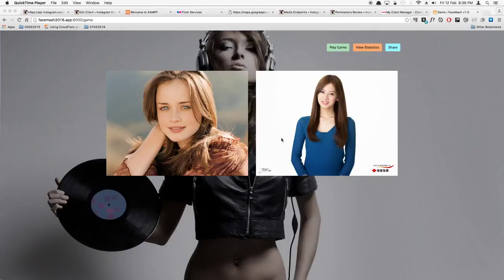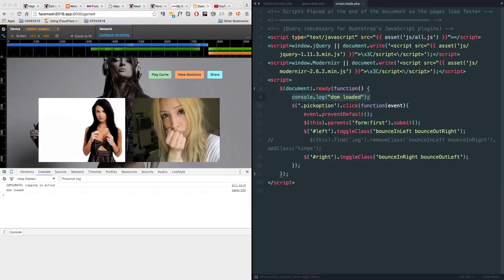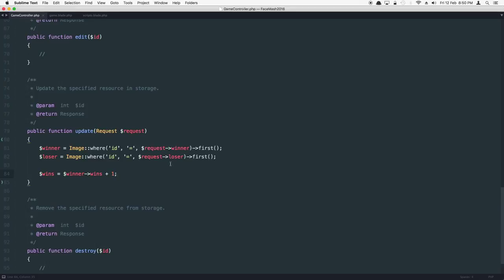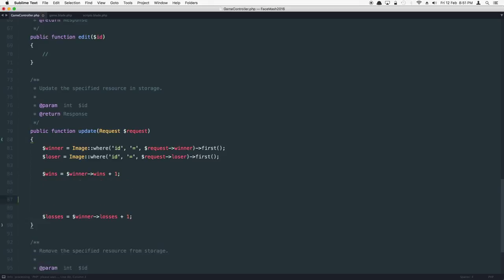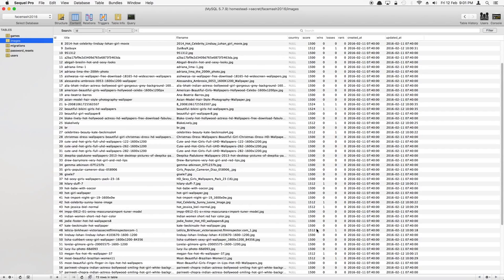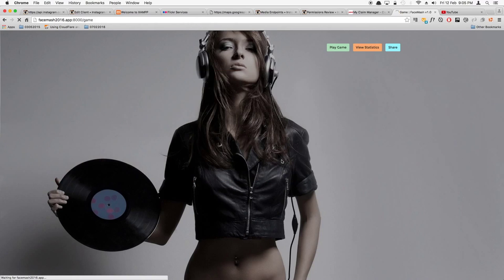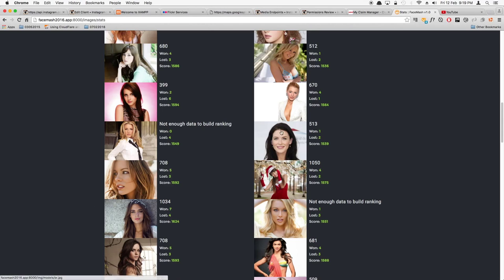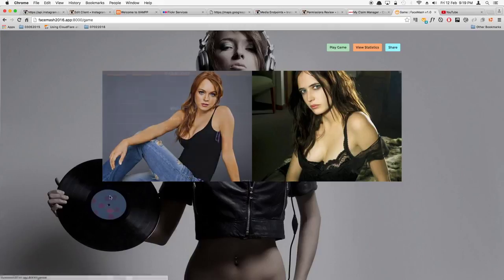Laravel Facemash App : LET'S PLAY THE GAME (PART 6/10)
In this video series, we will attempt to build a photo rating app named "FACEMASH" as depicted in the movie "THE SOCIAL NETWORK".

In this video, we will submit the clicked image as a response to the controller method named "UPDATE" & this method will do the most important task of calculating the rank of the won image as well as the lost image by making use of the ELO Algorithm & update the rank in the database.